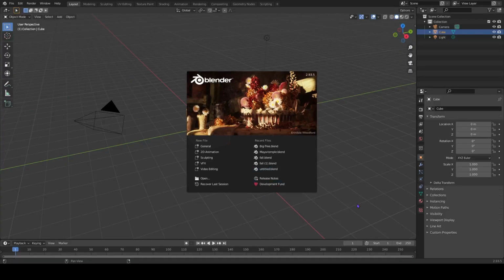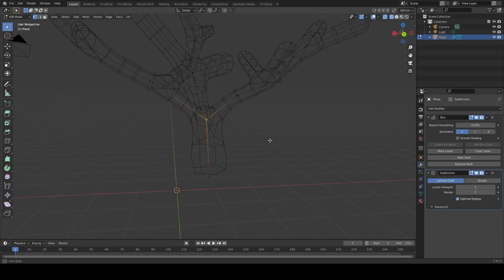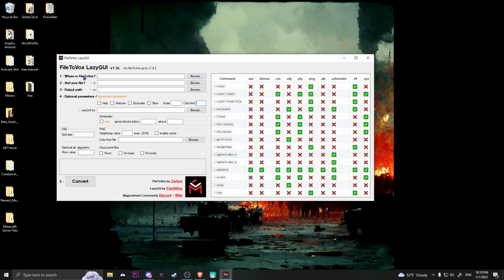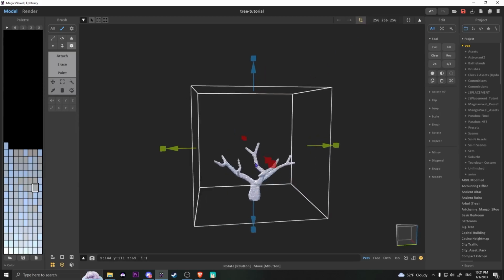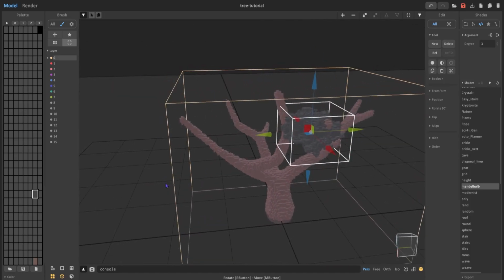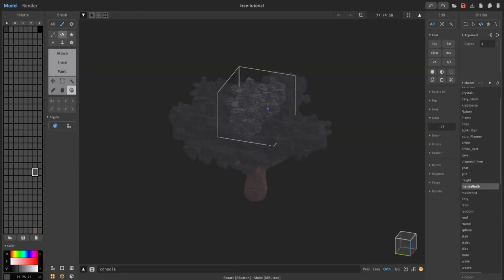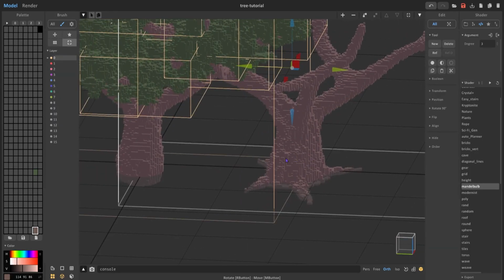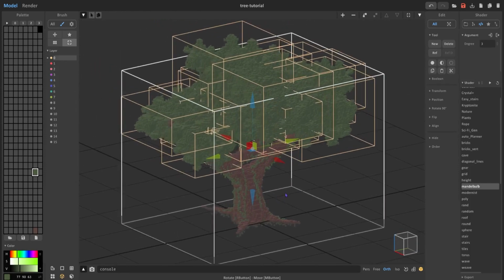Realistic Trees in MagicaVoxel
Tutorial on how to make realistic trees in Magicavoxel.

Note: File to Vox was created Nicolas Perrier (Zarbuz)